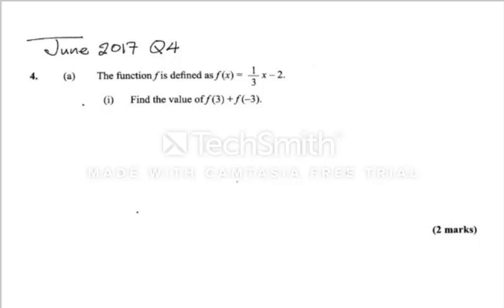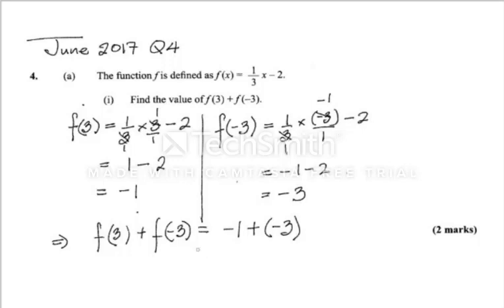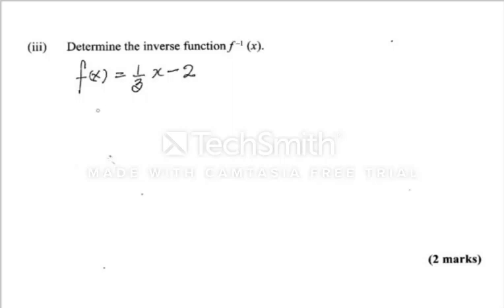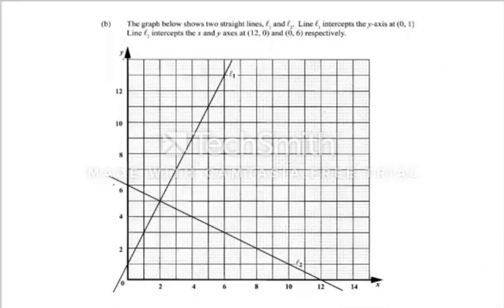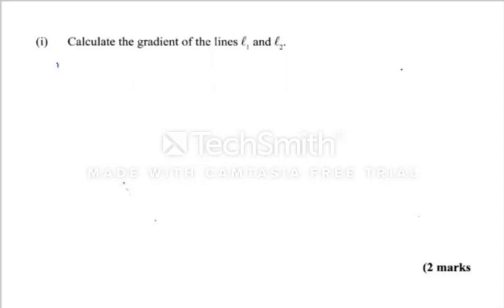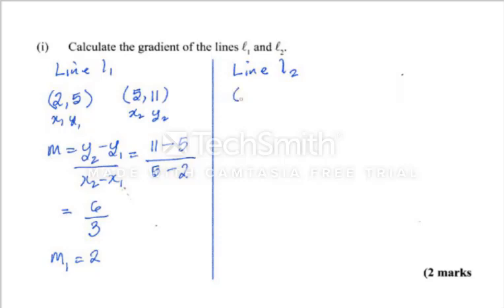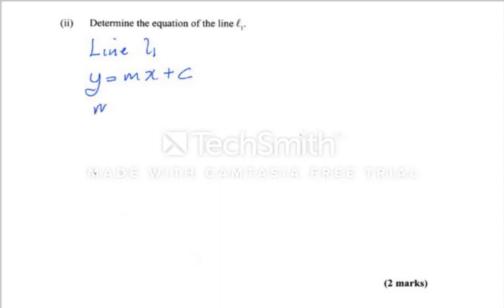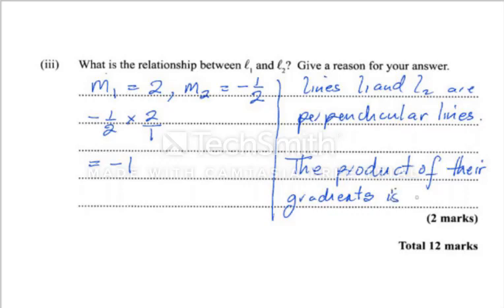June 2017 Q4 (Function and Relations - Coordinate Geometry)